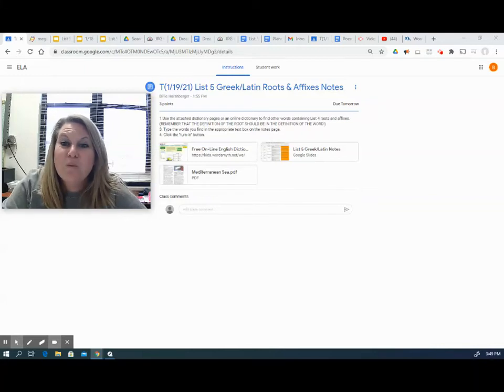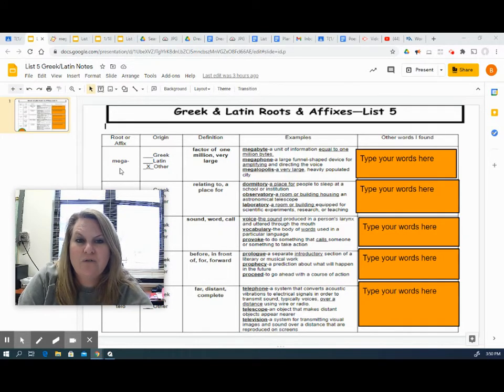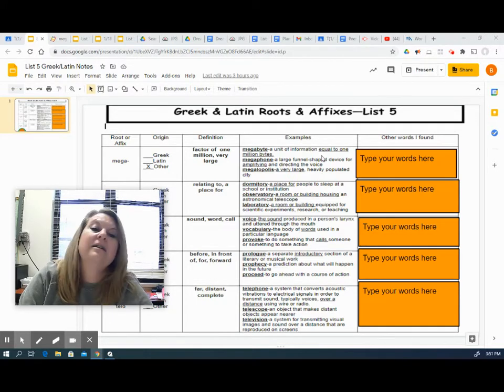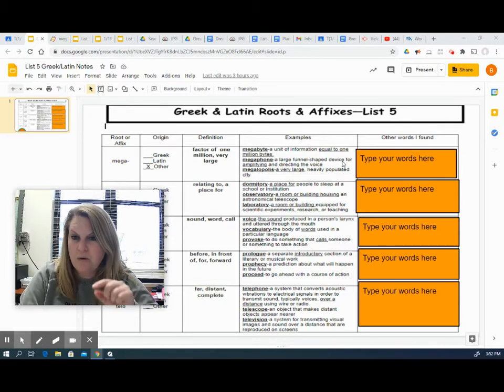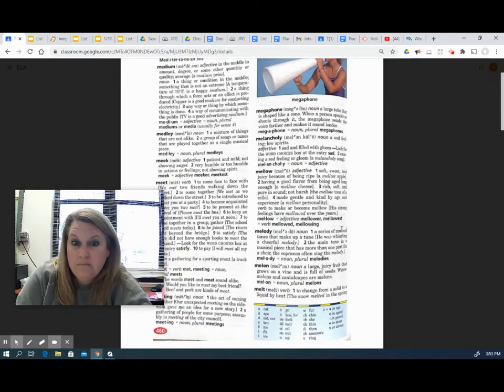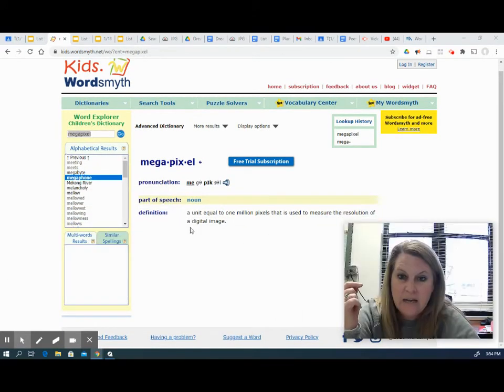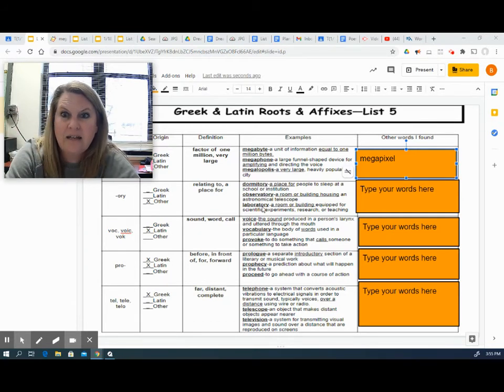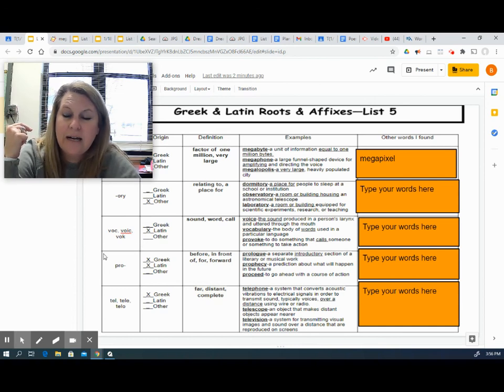1/19/21 Greek/Latin Roots & Affixes List 5 Notes